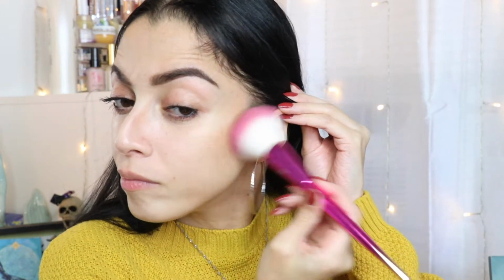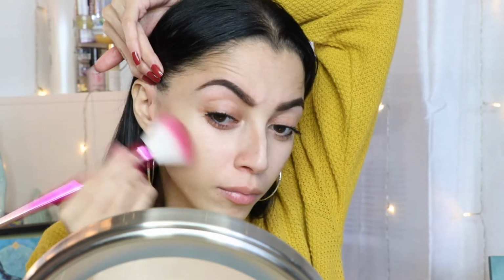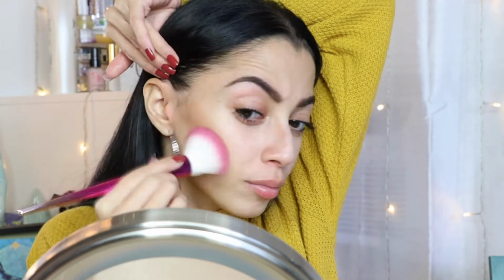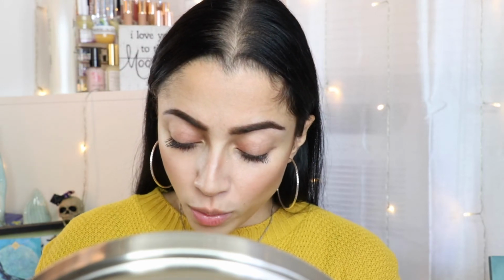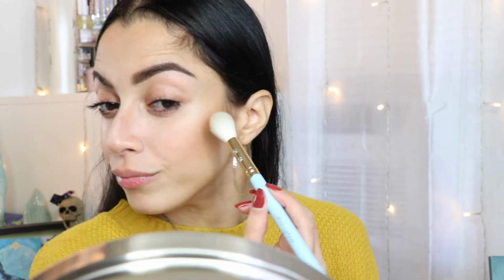My Go to Makeup Look | SammieCNicole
Here is a video where I show you my go to makeup look. I hope you guys enjoy!

MUSIC DETAILS:
Check them all out! Each Artist is AMAZING!